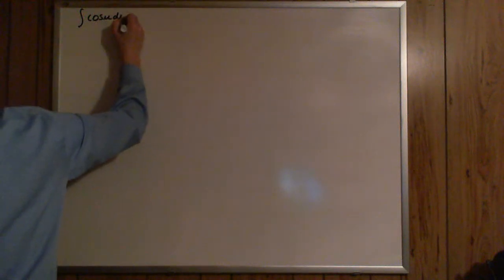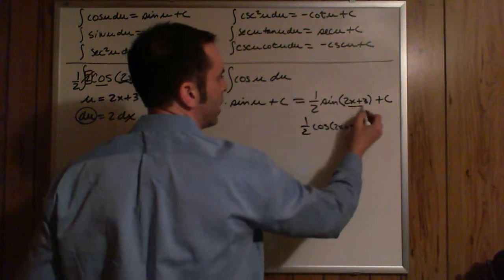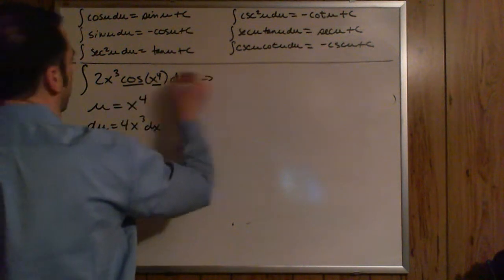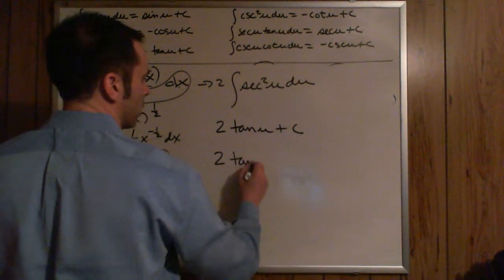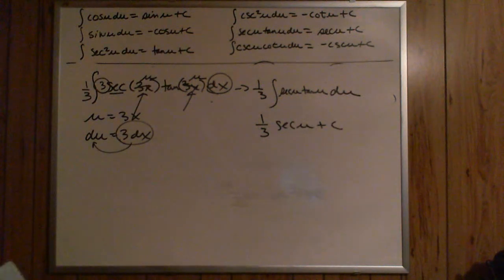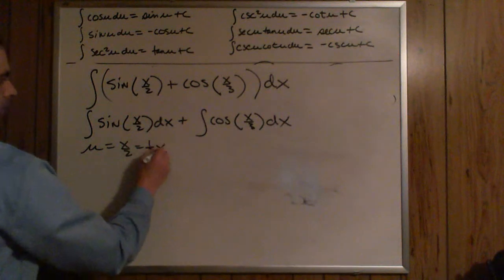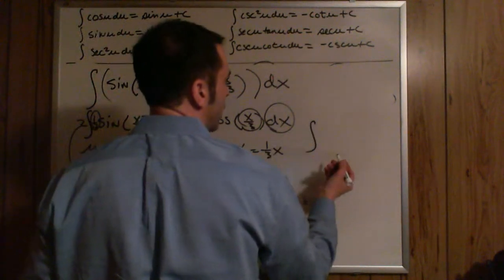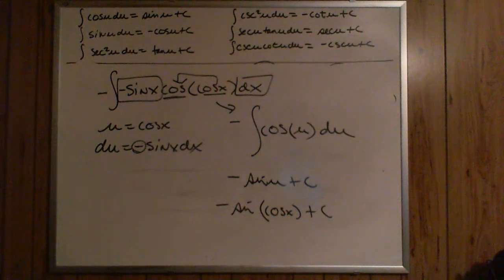Trig Integrals Examples